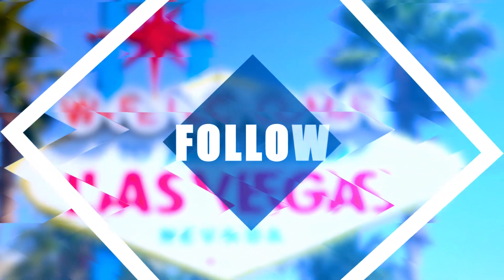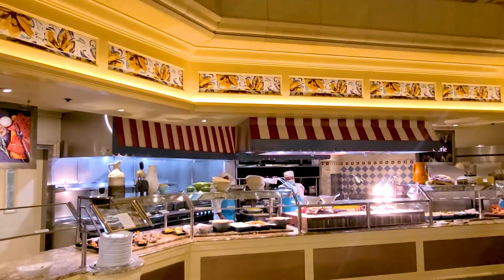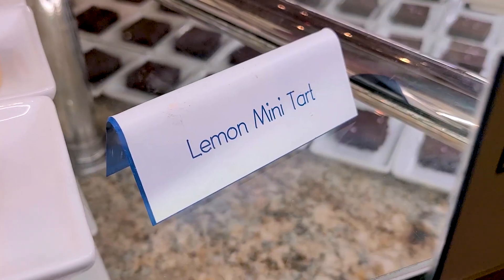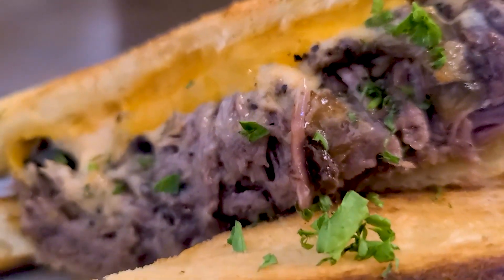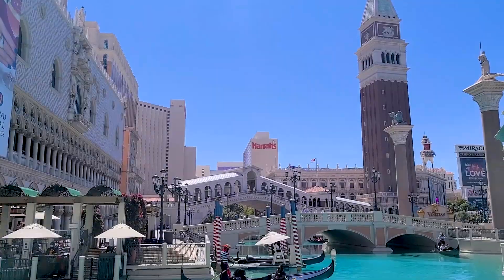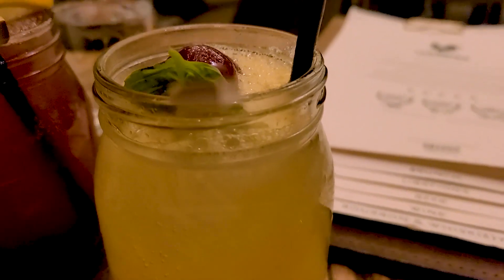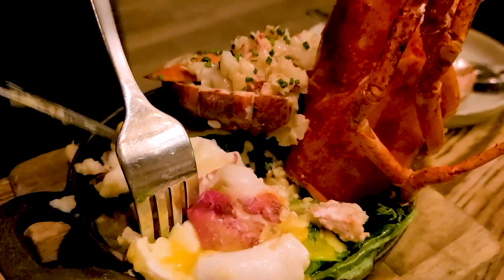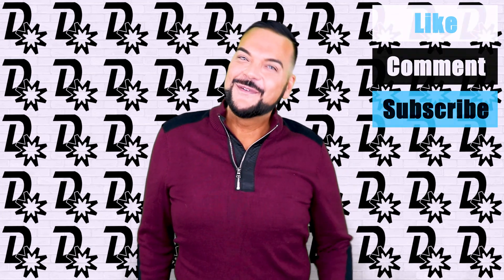I tried three Brunch spots in Las Vegas!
Enjoy my foodie adventures in Las Vegas and come along for the ride!! Let's go!!!